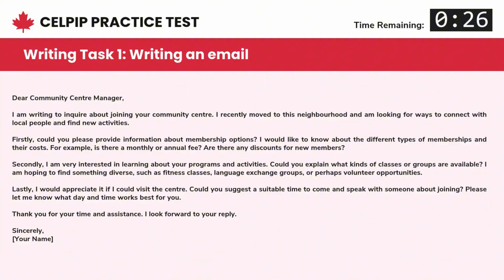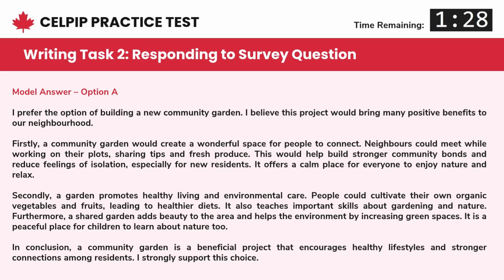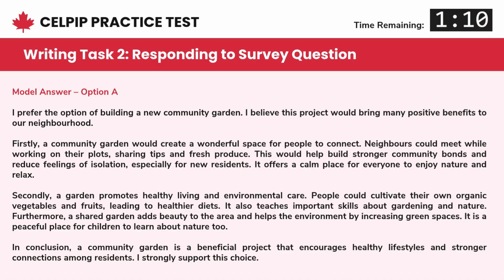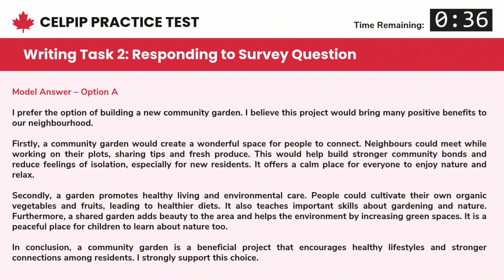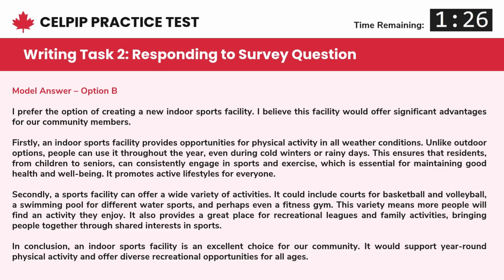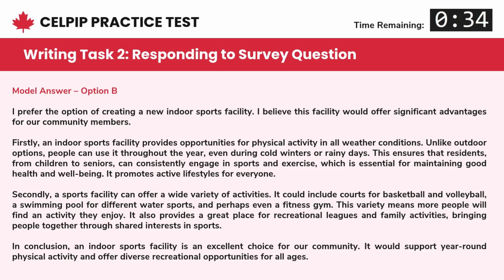CELPIP Writing Task 1 & 2 General Practice Test with Answers (Test #6)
Strong writing practice is one of the best ways to boost your CELPIP score, and this video provides a complete Writing Task 1 and Task 2 practice test with sample answers and explanations. By following these examples, you’ll learn how to organize your ideas, use appropriate vocabulary, and write clear, effective responses that meet exam requirements. This practice is especially helpful for international students, newcomers to Canada, and professionals preparing for immigration or academic purposes.

In Task 1, you will see how to write a well-structured email to a community centre manager. The model answer demonstrates how to ask about membership options and fees, request information on programs and activities, and politely suggest a suitable time to visit. The explanation highlights the importance of tone, linking words, and vocabulary that examiners look for.

In Task 2, you will practice responding to a city council survey by choosing between two community project options: a shared community garden or a year-round indoor sports facility. Both model answers provide strong arguments and examples, showing you how to state your preference clearly, support it with reasons, and conclude effectively. The explanations also break down why these answers score well and give tips for structuring your own response.

This video is ideal for CELPIP candidates who want to improve their writing skills and achieve higher scores.